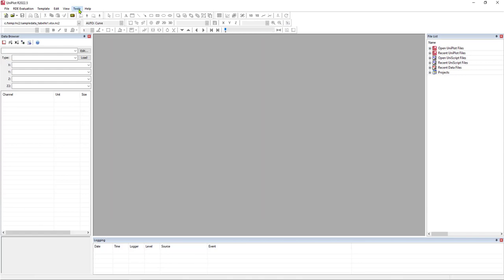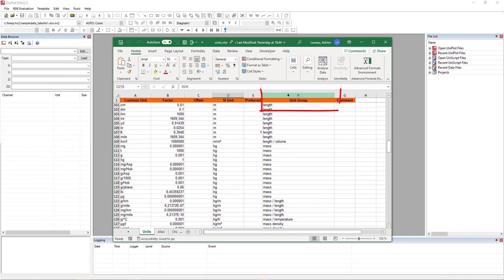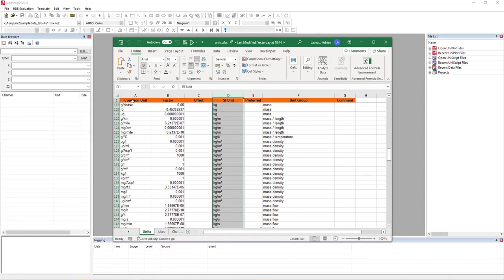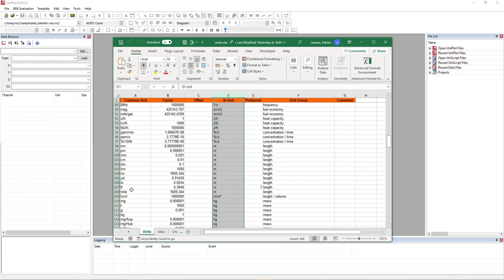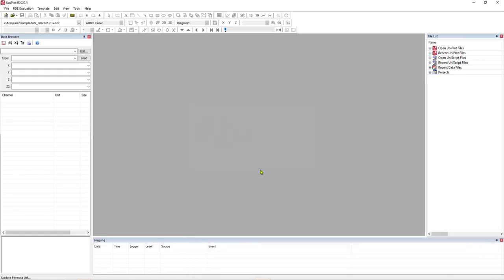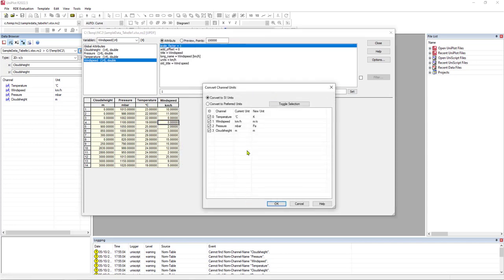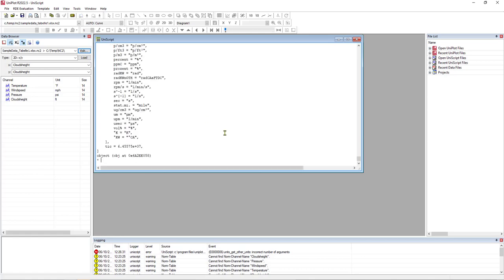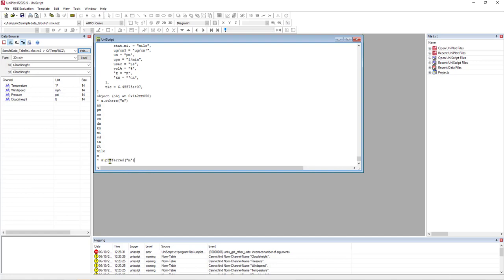UNILOT -Tutorial #5 unit conversion with UniPlot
UniPlot unit conversion
Our video deals with Unit conversion in UniPlot, then a special edition is coming IOT and database applied to A/C management!

TimeLine :
0:00:00 Introduction
0:00:17 User interface
0:01:12 Unit Table
0:03:49 Convert units with UniPlot interface
0:04:35 Convert units with Uniscript